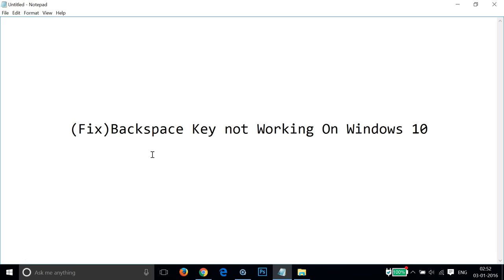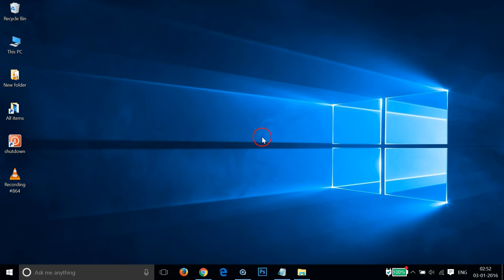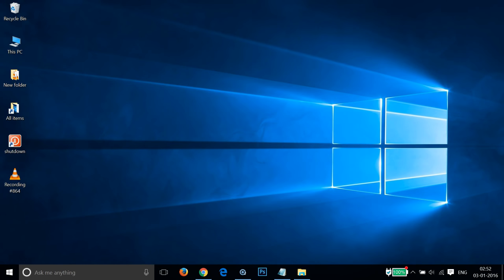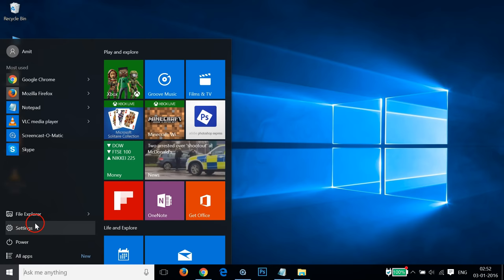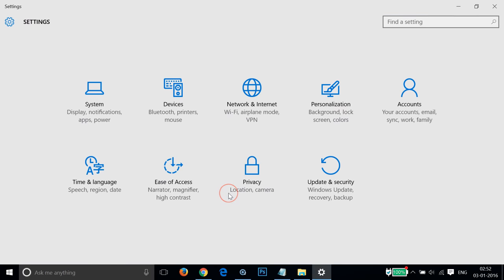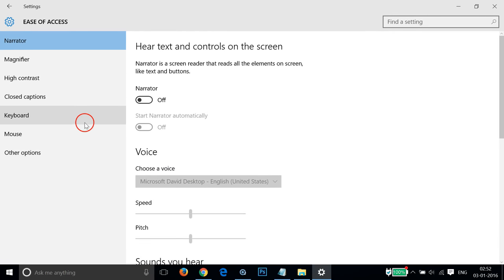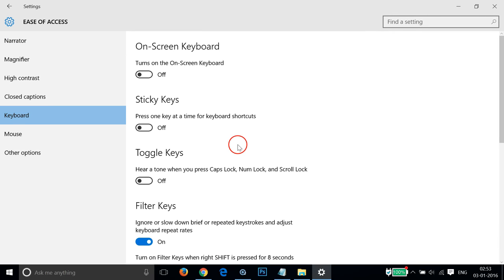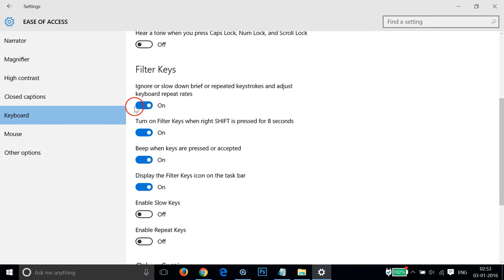(Fix) BackSpace key not Working In Windows 10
Step 1: Go to windows start Button and click that ,and then click on settings.

Step 2: Click on ease Of access .

Step 3: Click on Keyboard at left pane.

Step 4: Turn Off Filter keys

That's all